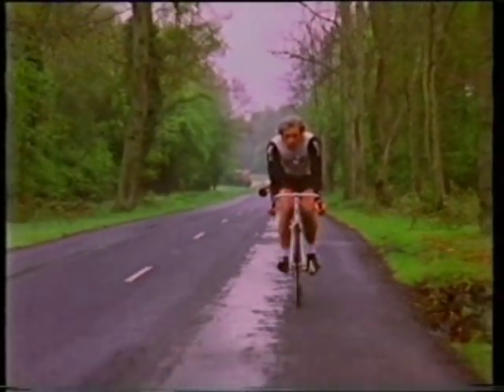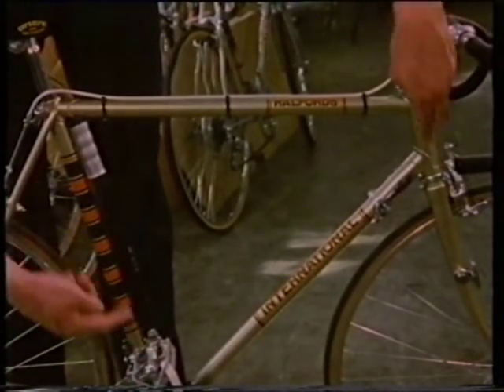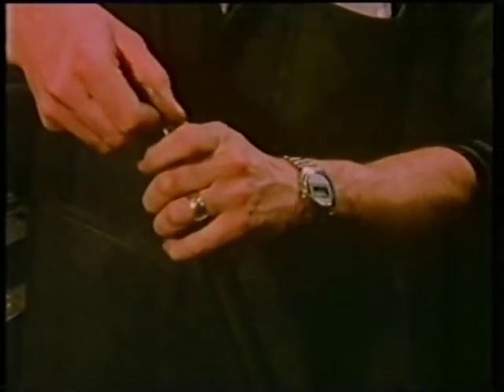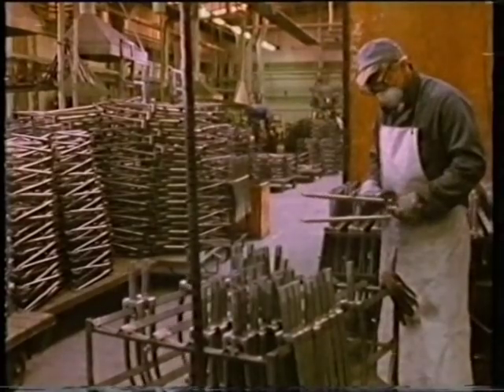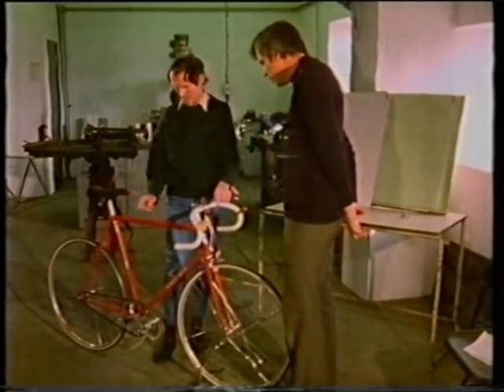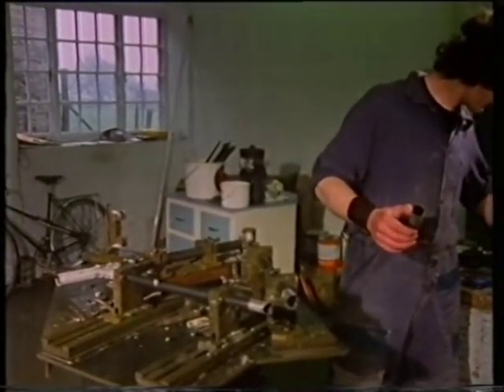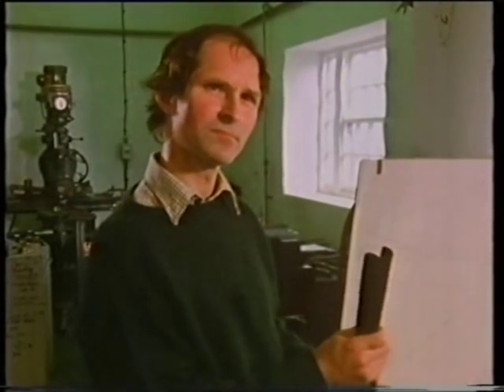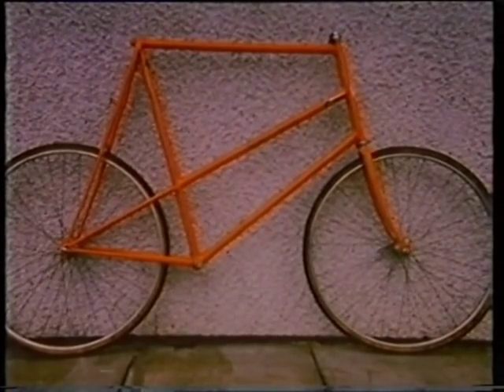Framed for Success? The Wester Ross documentary video.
Adrian Demaid takes us through this documentary in which two different manufacturing methods for making bicycles are compared, one method from the 'Halfords' factory in Pontypool, catering for the mass market, and the other, handmade method, from Wester Ross Cycles in Scotland.